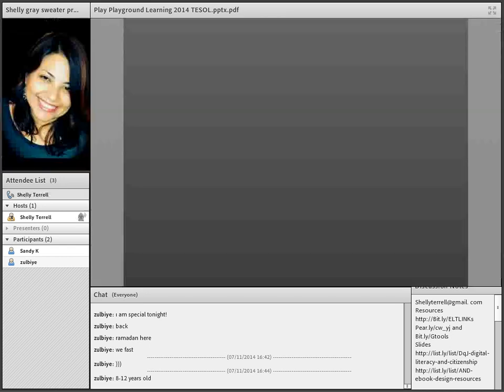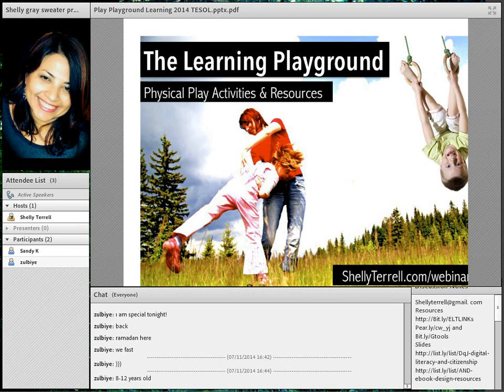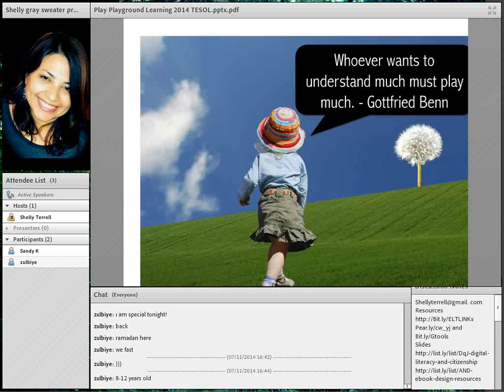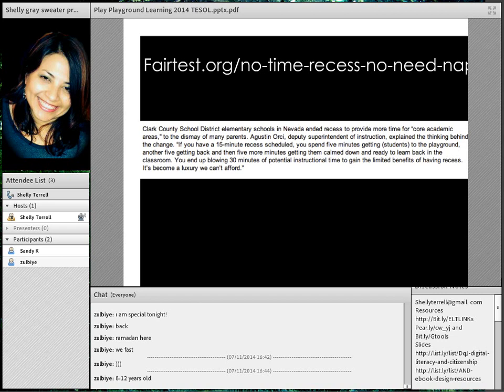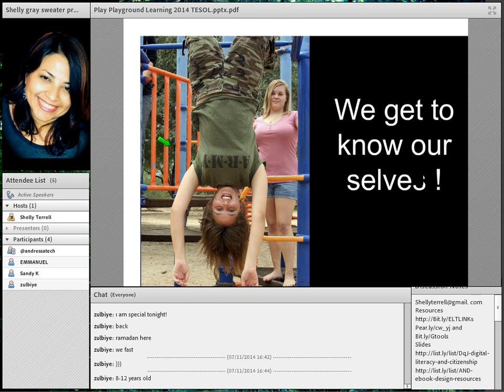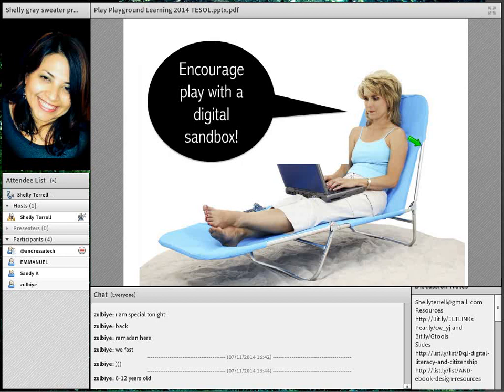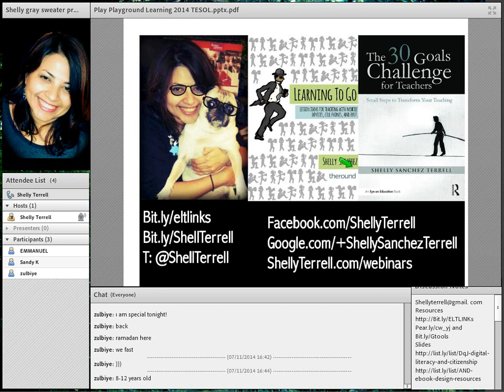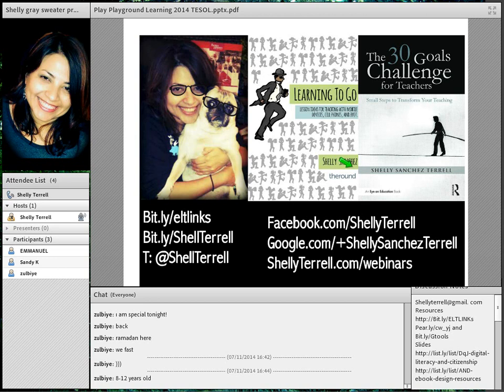American TESOL Webinar - The Learning Playground! Kids Learning through Physical Play